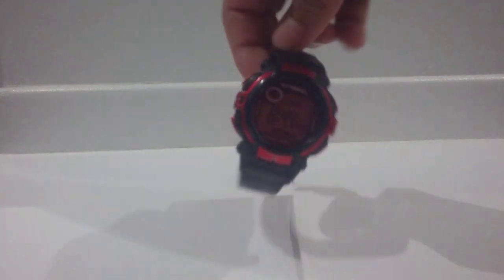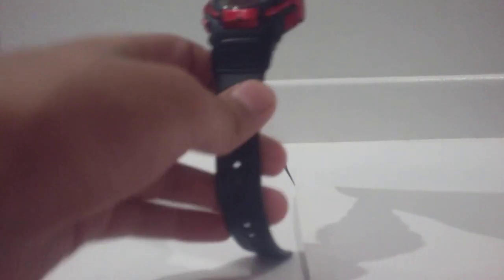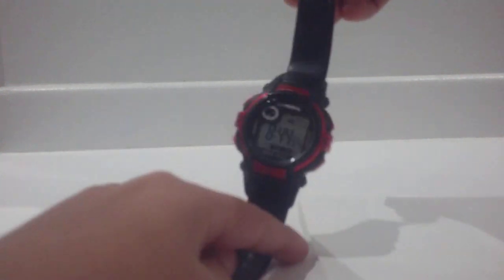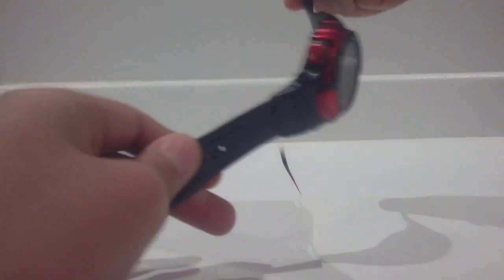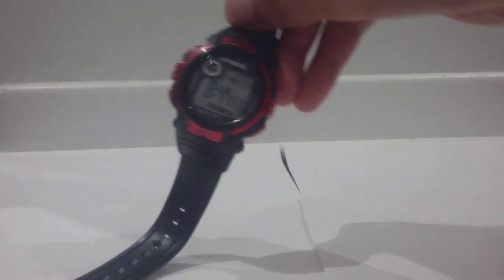How To Make A Watch At Home!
Shoutout to
Harry
Gabriel
Stefan
Evan
Maggie ashley and the rest of my subs